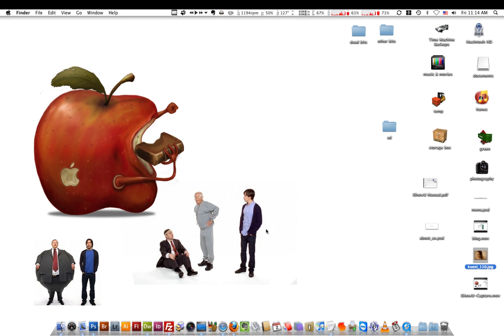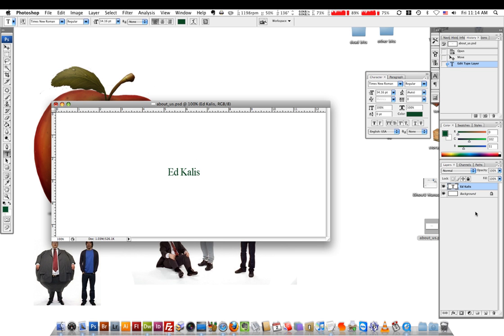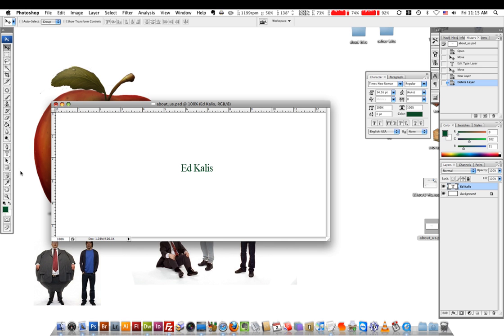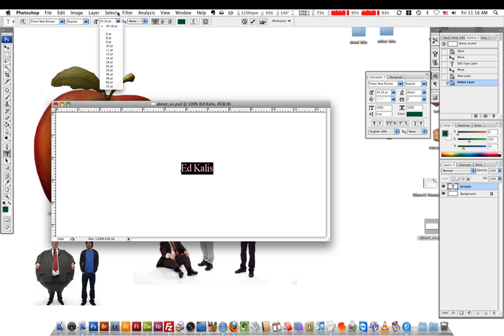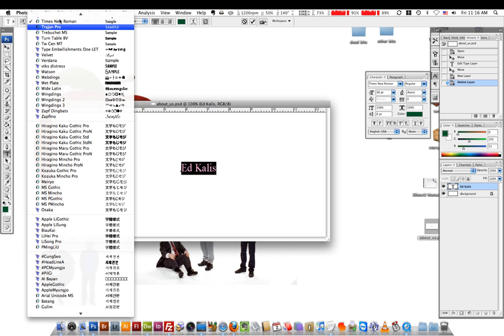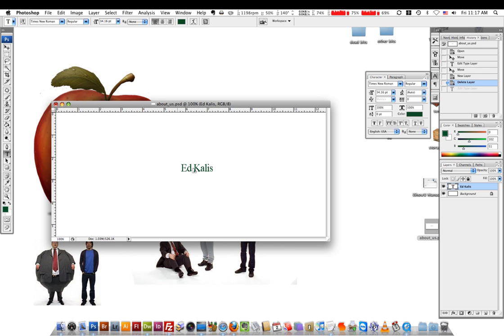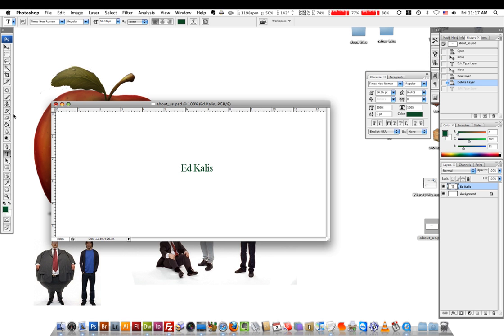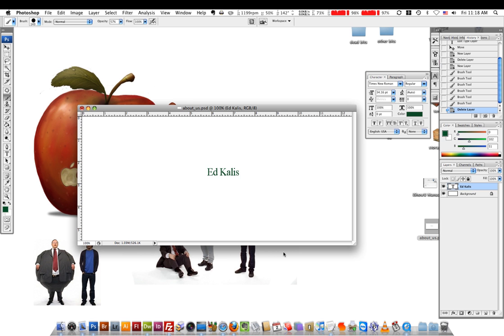ps basics 1